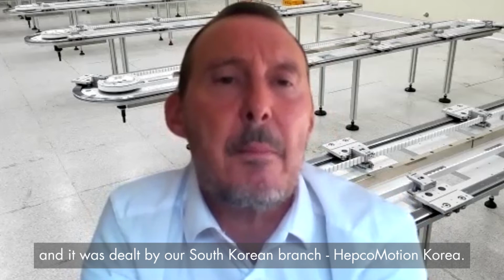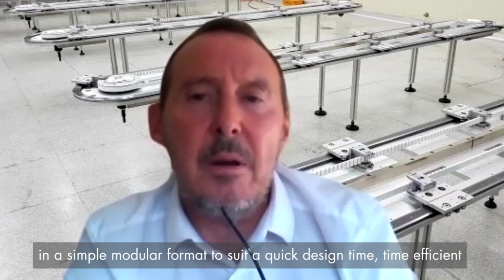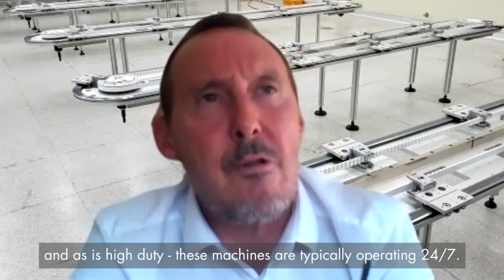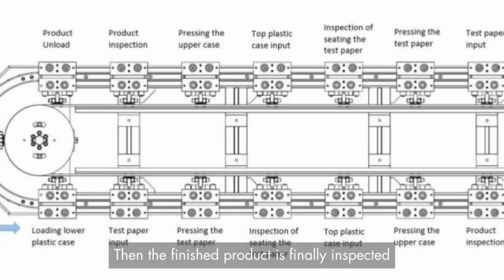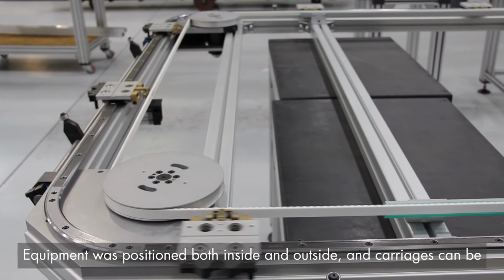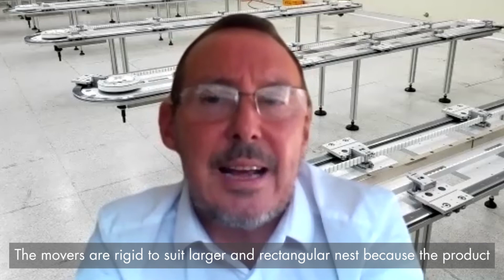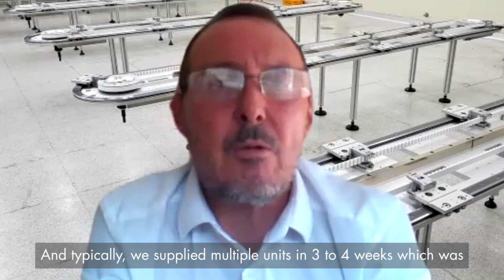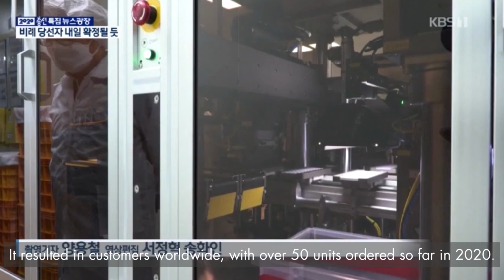HD Tech - DTS | 2020 Application Showcase - Hepco Live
International Sales Manager in Asia, David, discusses a unique pharmaceutical application featuring DTS.